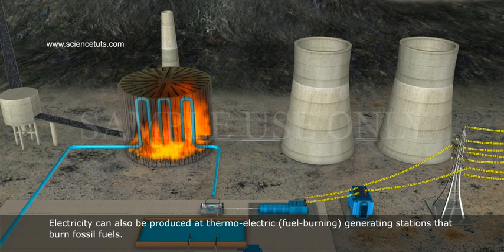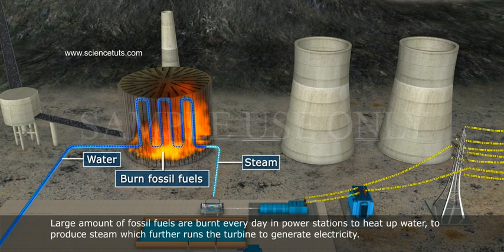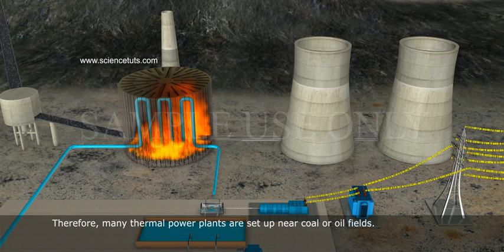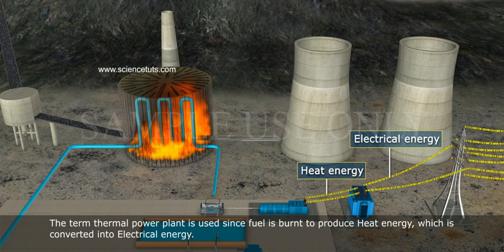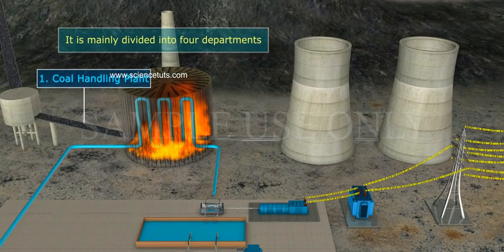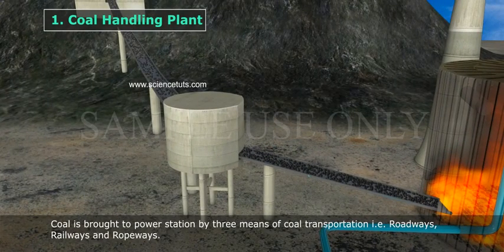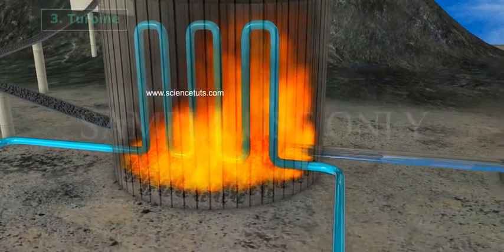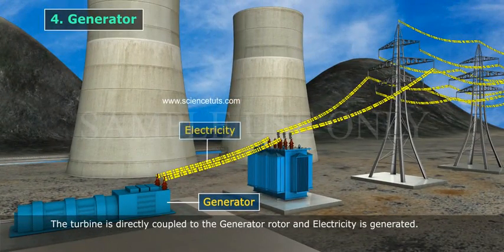THERMAL POWER PLANT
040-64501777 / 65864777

7 Active Technology Solutions Pvt.Ltd. is an educational 3D digital content provider for K-12. We also customise the content as per your requirement for companies platform providers colleges etc . 7 Active driving force "The Joy of Happy Learning" -- is what makes difference from other digital content providers. We consider Student needs, Lecturer needs and College needs in designing the 3D & 2D Animated Video Lectures. We are carrying a huge 3D Digital Library ready to use.

Electricity can also be produced at thermo-electric fuel-burning generating stations that burn fossil fuels.Large amount of fossil fuels are burnt every day in power stations to heat up water to produce steam which further runs the turbine to generate electricity. The transmission of electricity is more efficient than transporting coal or petroleum over the same distance. Therefore, many thermal power plants are set up near coal or oil fields. The term thermal power plant is used since fuel is burnt to produce heat energy which is converted into electrical energy.